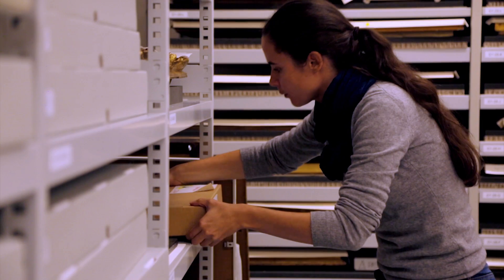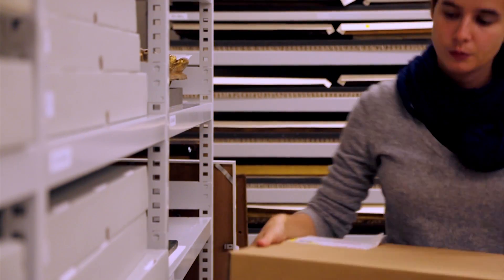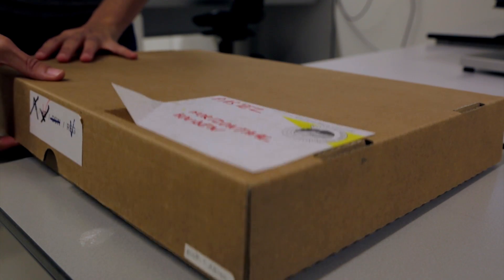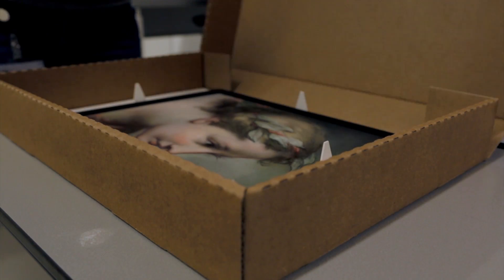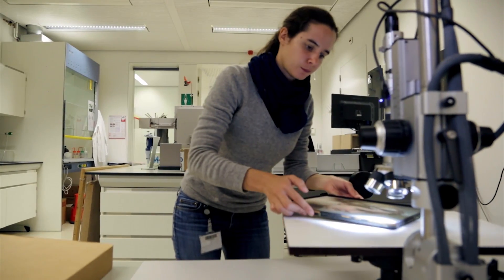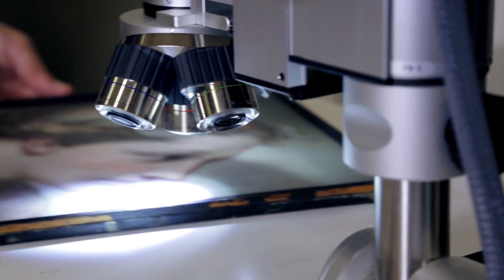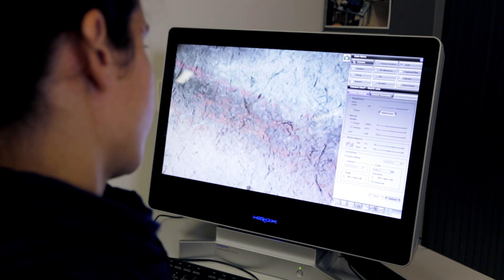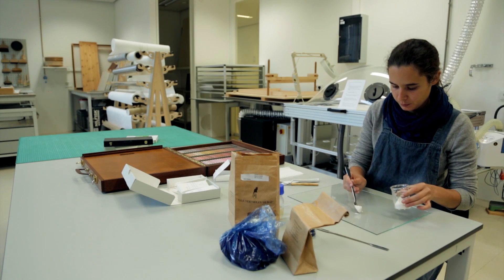Rijksmuseum Fellowship Programma – Leila Sauvage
The Rijksmuseum operates a research Fellowship Programme for outstanding candidates working on the art and history of the Low Countries whose principal concern is object-based research.

In October 2014, Leila Sauvage was granted the Migelien Gerritzen Fellowship to start a PhD at the Aerospace Engineering Faculty of the Technical University of Delft. Adopting a phenomenological approach, her research aims at predicting cumulative damage on pastel paintings due to the vibrations induced by handling and transport.